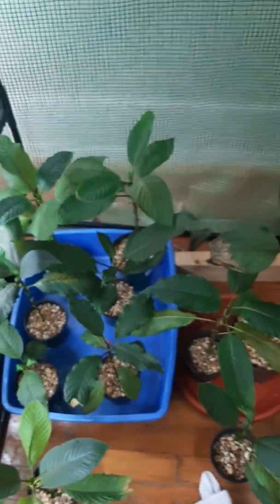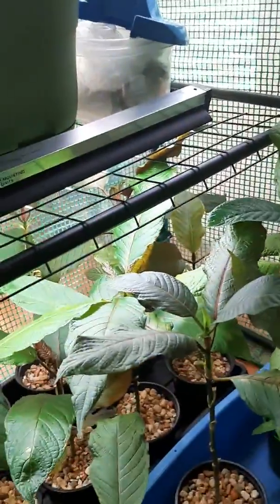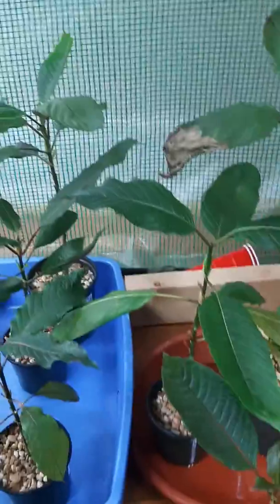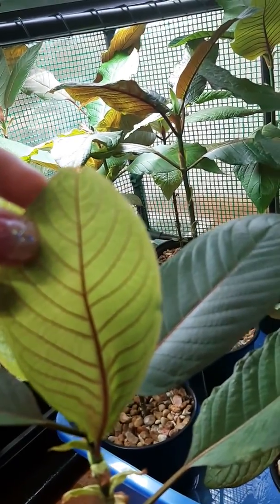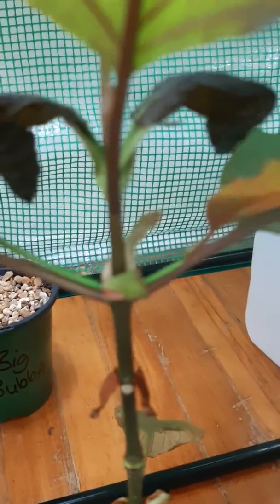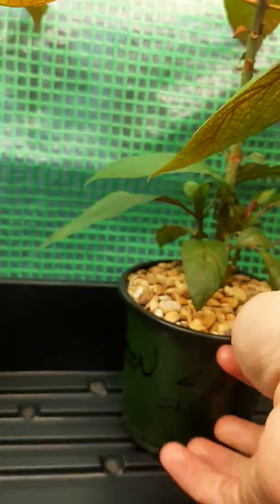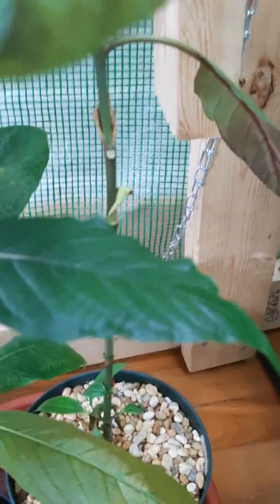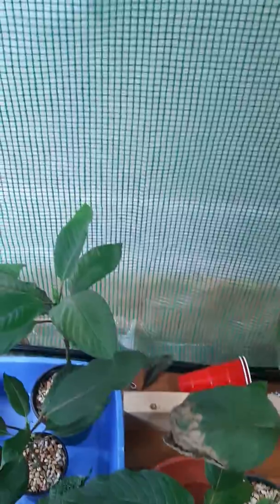My Kratom Seedlings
Kratom Seedlings that are 6 months old, growing in a indoor greenhouse